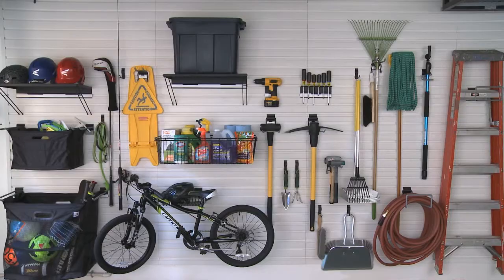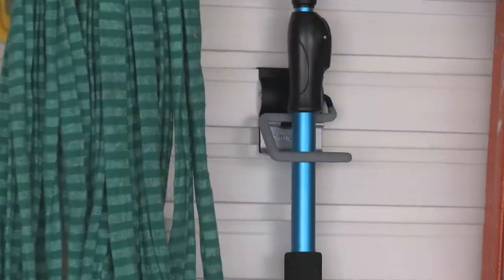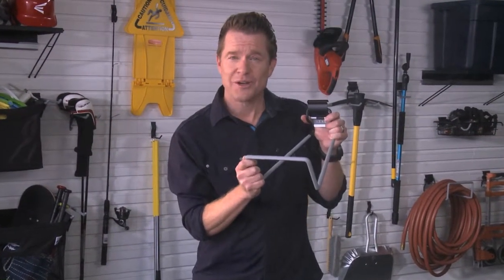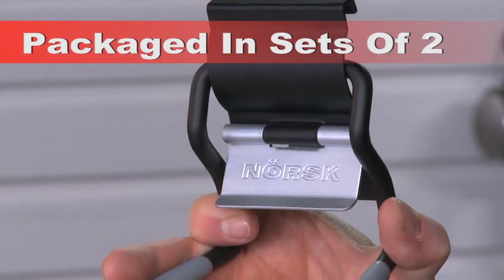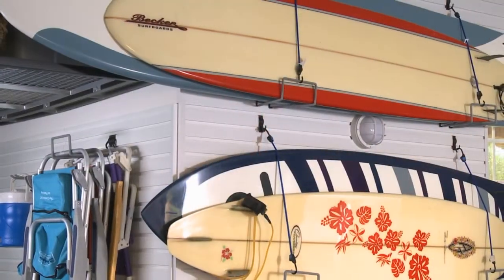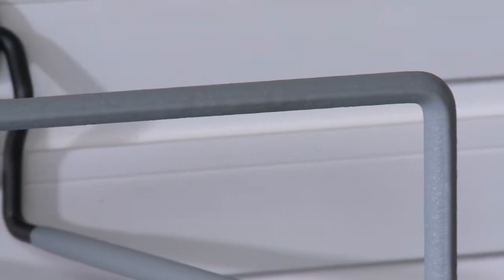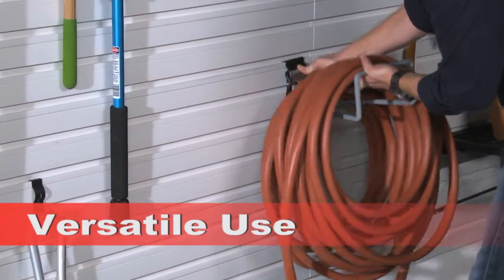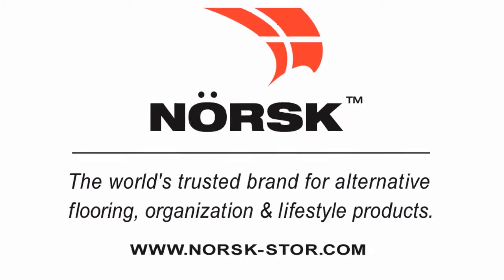Norsk Slatwall Accessories - Wide Hook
Innovative Wall Storage to fit your lifestyle!

NorskWall™ Accessories are the most innovative wall storage products on the market. Our patented Kwik-Lock™ mechanism has been integrated as a platform into every accessory design, combining ease of use with security. NorskWall™ Accessories are aesthetically attractive exhibiting the consistency of simple elegance across the breadth of our product lines. Our accessories are designed to handle heavier load specifications and our shelves, baskets and storage bags have more cubic feet of storage than any other product on the market giving you maximum storage and optimizing your storage space.

Many NorskWall™ Accessories go way beyond storage on the wall. Norsk™ has designed many of it’s accessories to benefit your active lifestyle by allowing you to remove your gear from the wall and quickly transport it to accommodate not only your household activities, but to transport in to your car, truck or SUV bringing organization to your lifestyle!

The Wide Hook accommodates ladders, snowboards, sawhorses lawn chairs and other items.